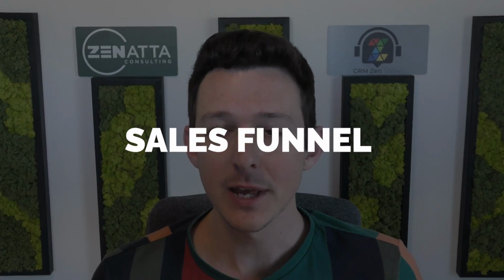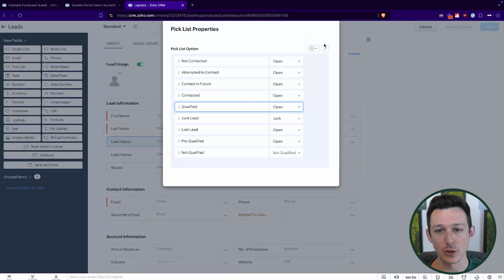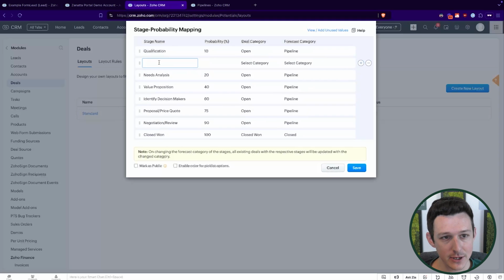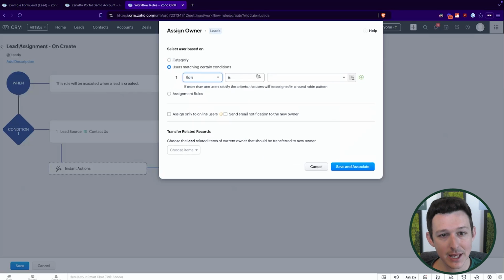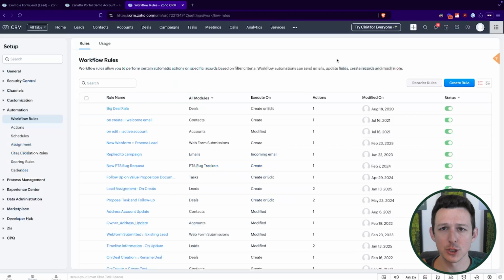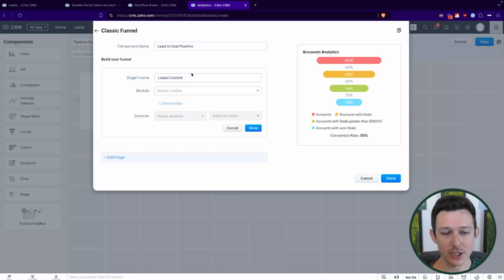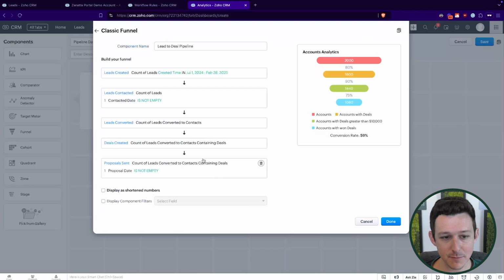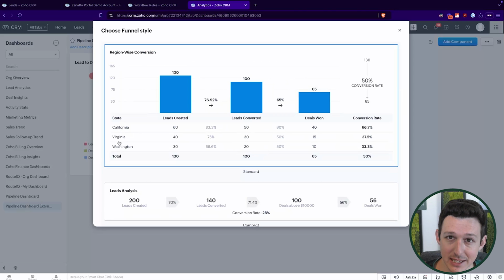How to Set Up & Use Sales Funnels in Zoho CRM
Master your sales funnel in Zoho CRM! Learn to customize lead statuses, deal stages, pipelines, workflows, and create actionable funnel reports for better tracking and automation.

🎬 *TIMESTAMPS* 🎬
0:00 Intro
2:30 Initial Set up
8:13 Workflow Automations
16:48 Build A Funnel Report